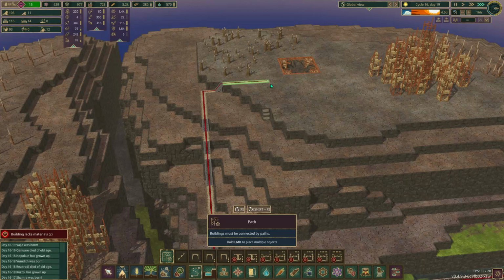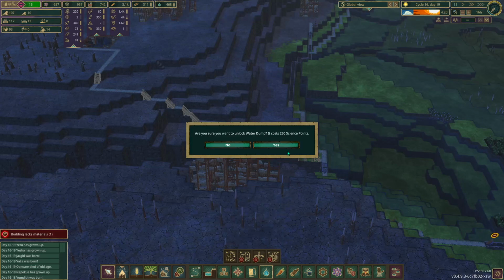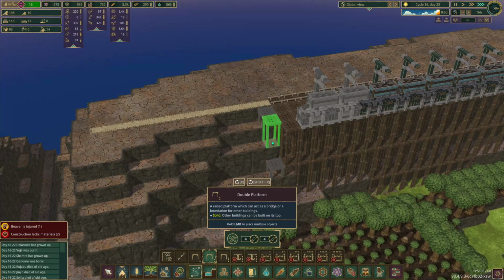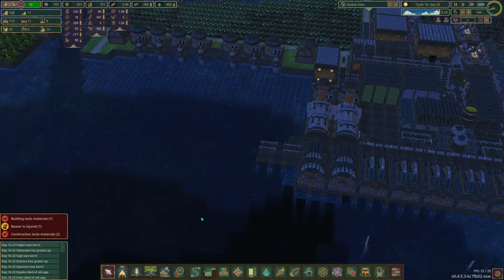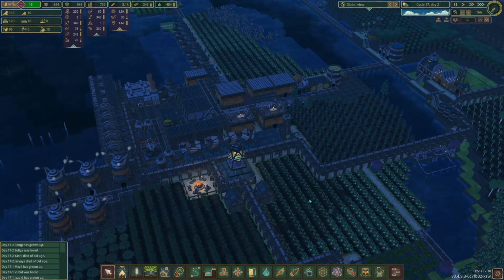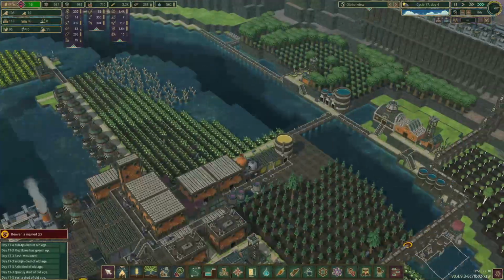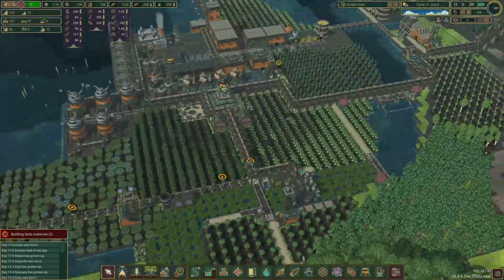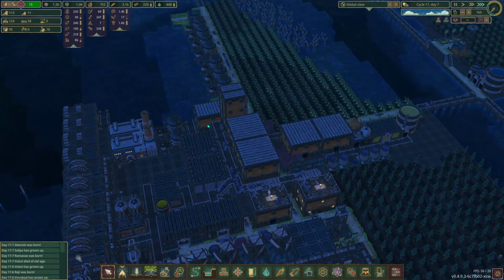Timberborn: Ironteeth Ep 5 Expanding Food Production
In this episode we made some huge expansions on our food production.